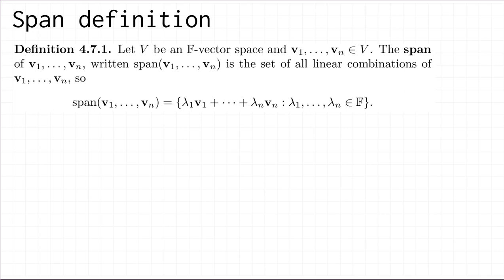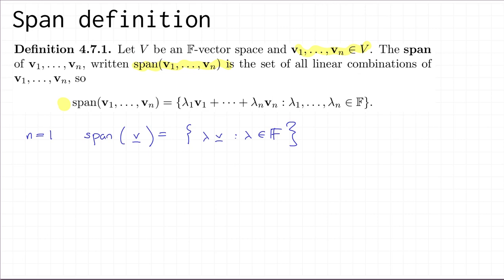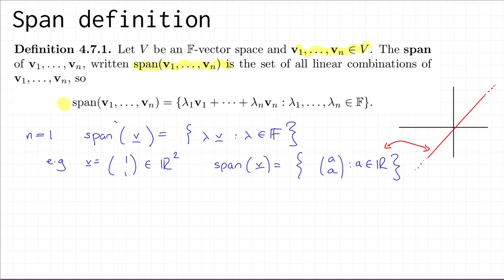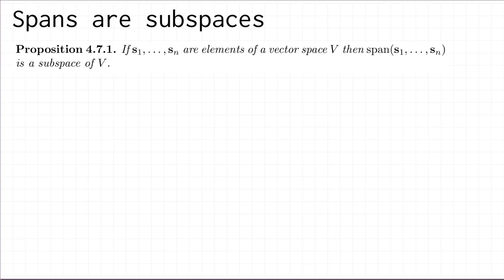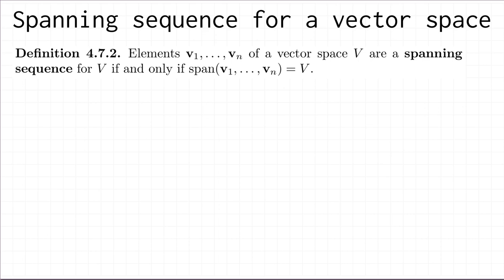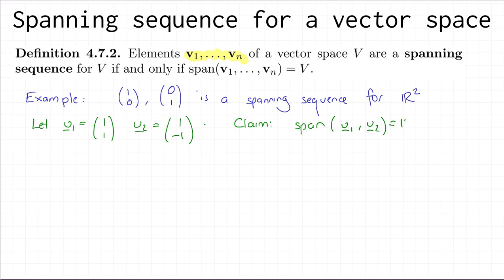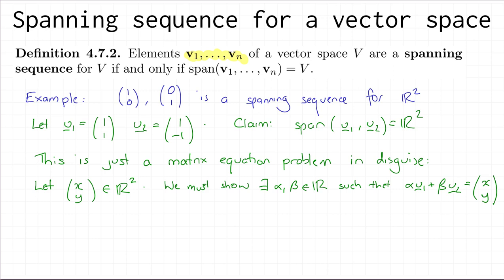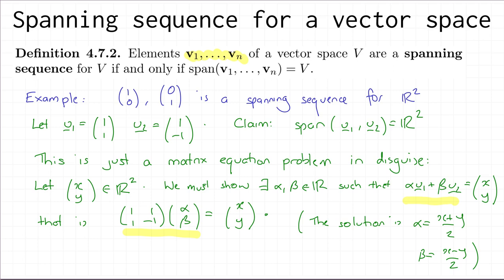4.7 spanning sequences